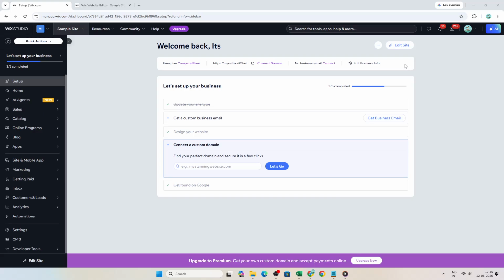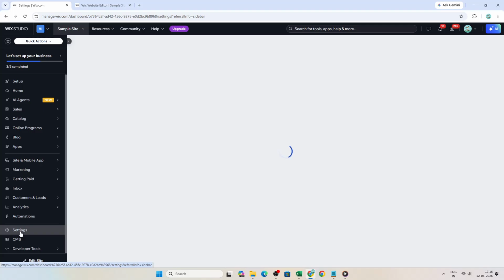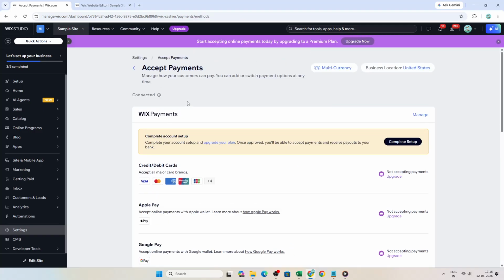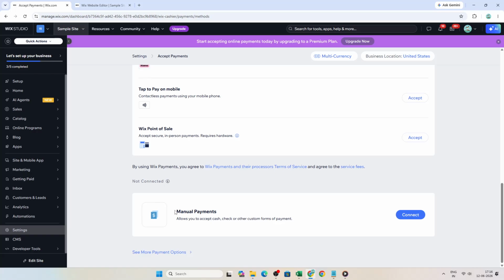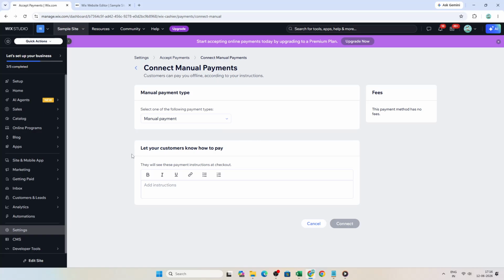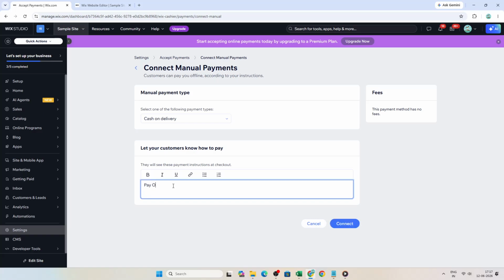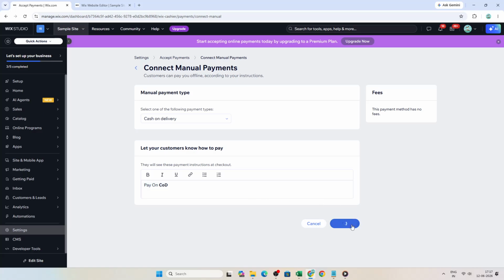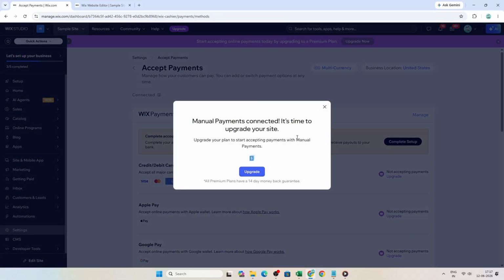How To Accept Manual Payments On Wix Website (Updated)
Learn how to accept manual payments on Wix website with this updated tutorial. This guide shows you how to add offline payment methods like bank transfers and cash to your Wix e-commerce store easily.